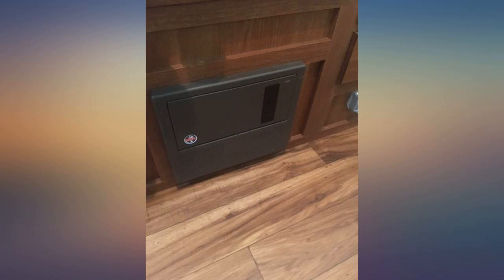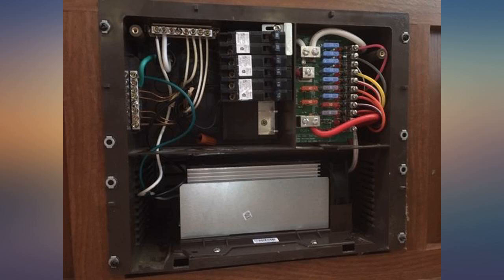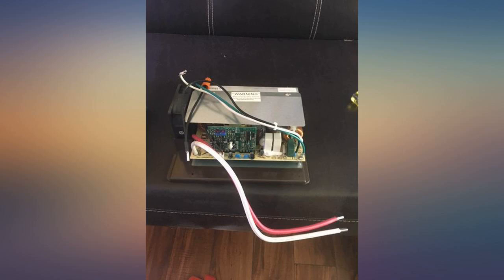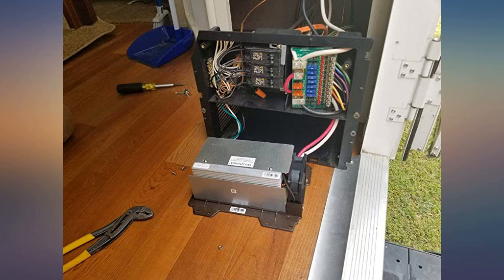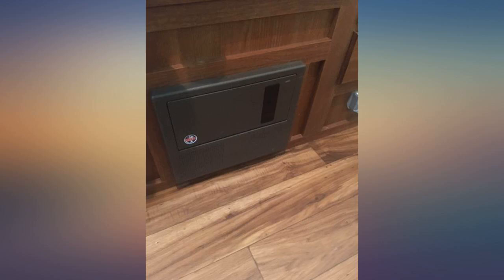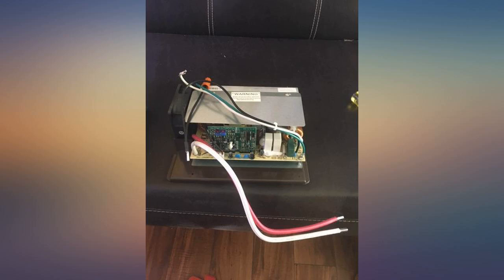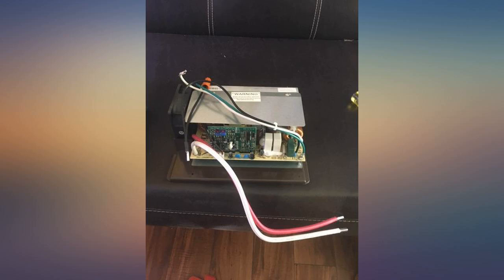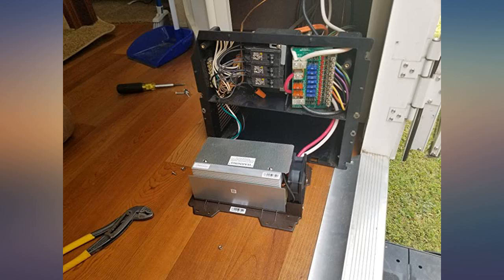WFCO WF-8955 MBA Main Board Assembly - 55 Amp review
Main Features:
by entering your model number.. Automatic three-stage converter/charger. Power Input: 950W. Input Voltage: 105-130 VAC/60 Hz. Output Current: 55A. Output Voltage: 13.6 VDC (normal) / 13.2 VDC (trickle charge) / 14.4 VDC (bulk charge)